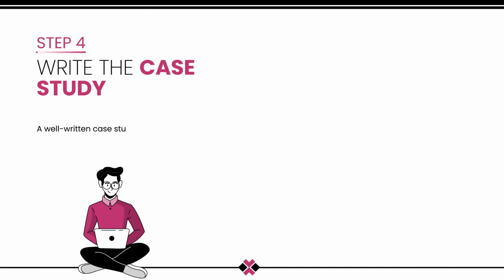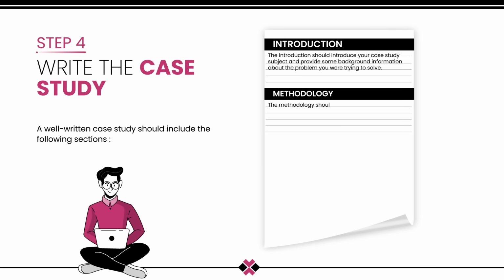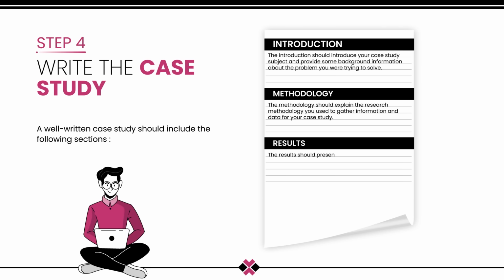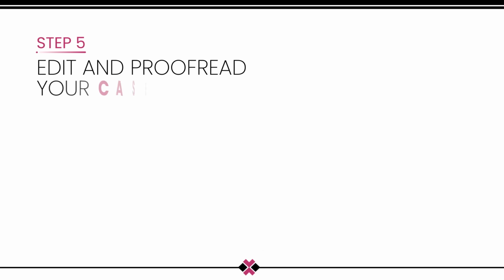How to Write a Case Study? A Step-By-Step Guide to Writing a Case Study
In this video, we'll provide you with a step-by-step tutorial on how to write a case study that professionally showcases your skills and expertise. We understand that case studies can be a daunting task, but with our guidance, you can create a compelling case study that impresses your professor.

Our video covers five simple steps, from choosing your subject to editing and proofreading your final draft. We'll show you how to conduct research, analyze data, and write a clear and concise case study that effectively communicates your message.
So, if you're ready to improve your case study writing skills and take your studies to the next level, watch our video and follow our step-by-step tutorial.

Time codes
hh:mm:ss

00:02 Tutorial on how to write a case study
00:27 5 Steps to Write a case study
02:03 Conclusion